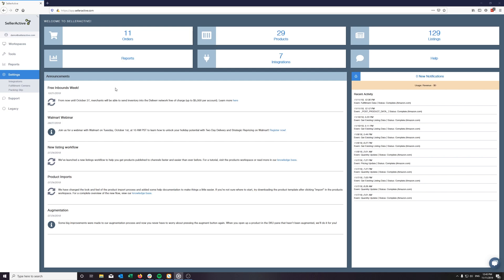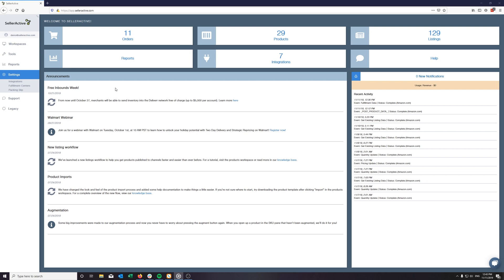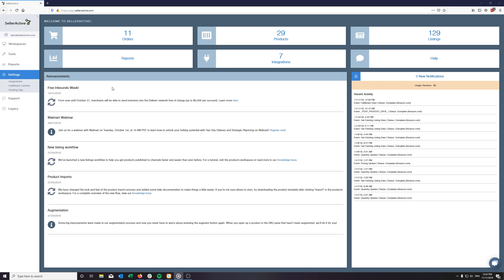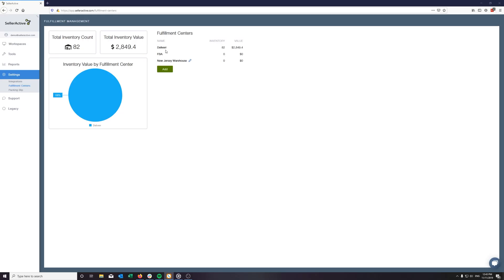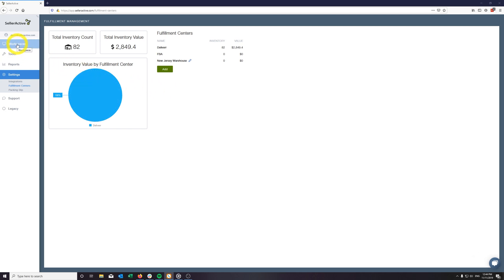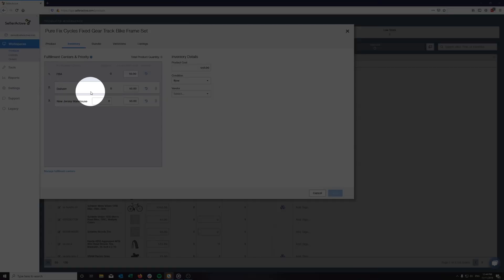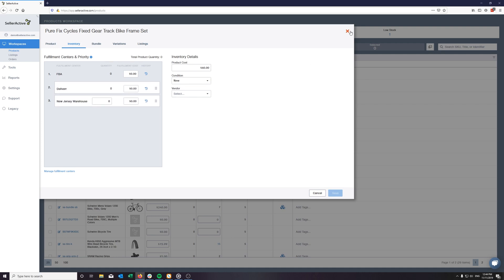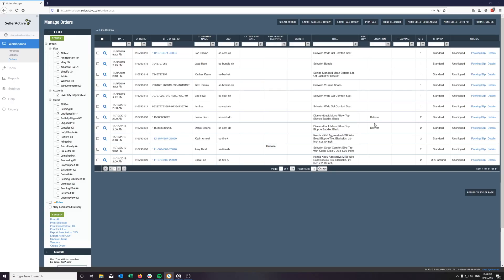SellerActive and Deliverr Workflow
This video explains initial setup instructions for integrating SellerActive with our partner, Deliverr, and their ecommerce fulfillment business.

Also included are details on syncing inventory between the two software platforms.

Then be sure to...